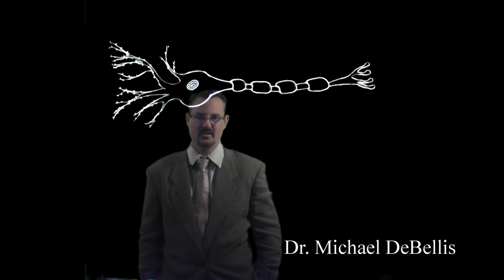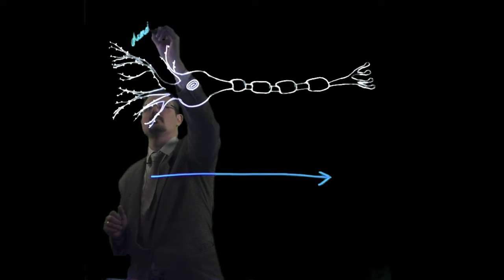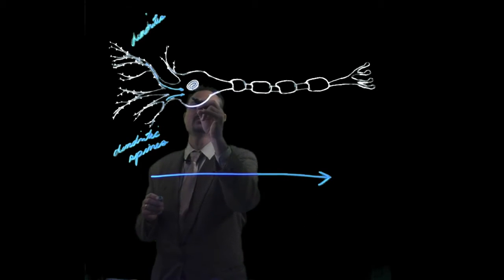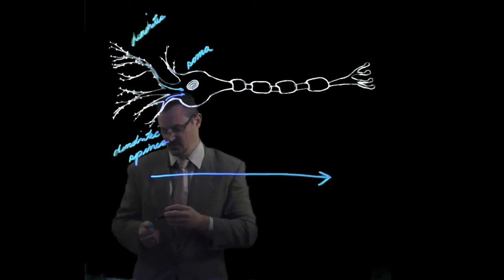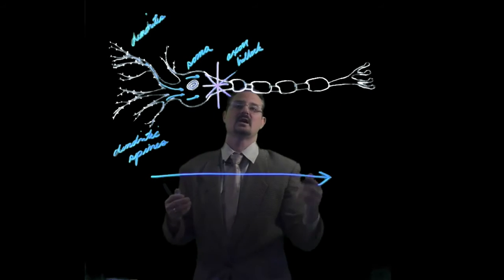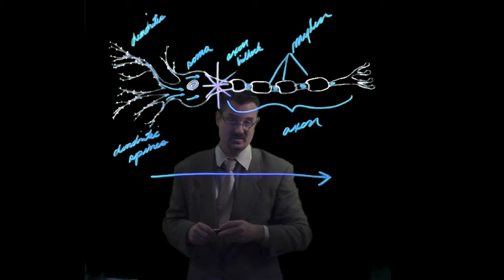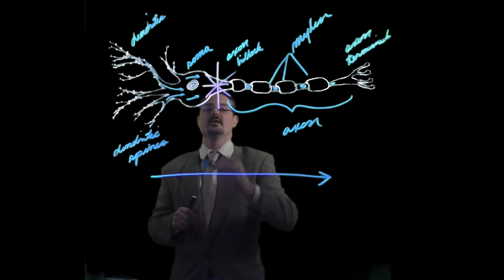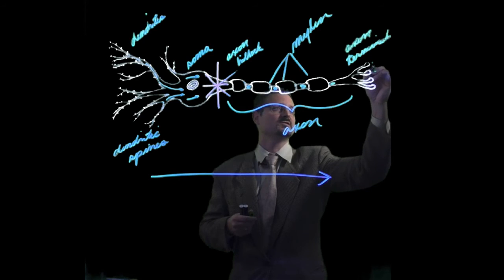Components of the Neuron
This video is a five minute overview of the components of the neuron with brief descriptions of their roles